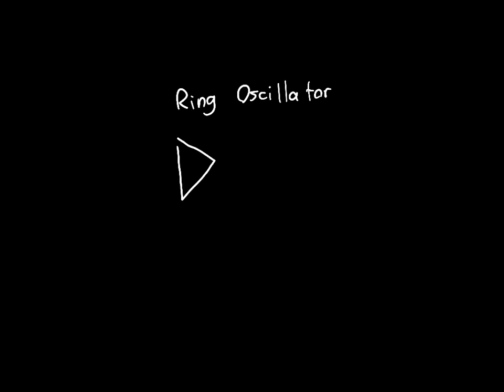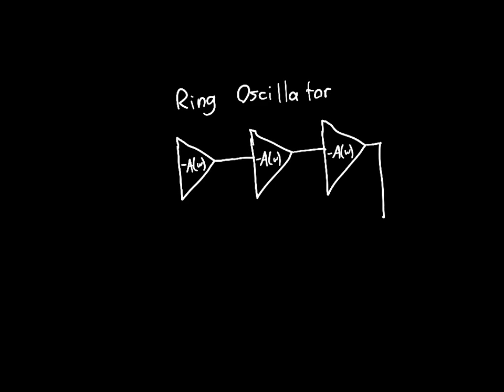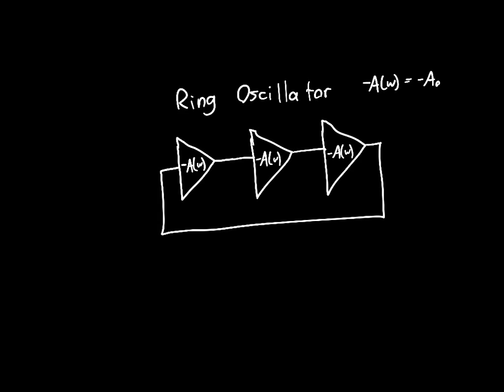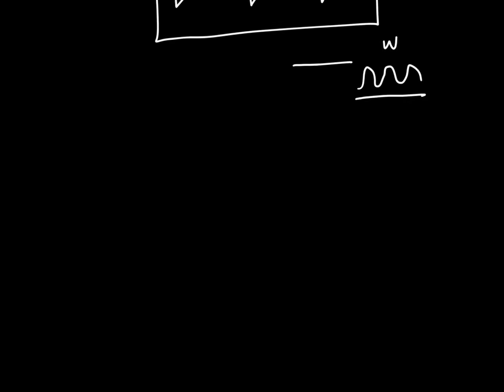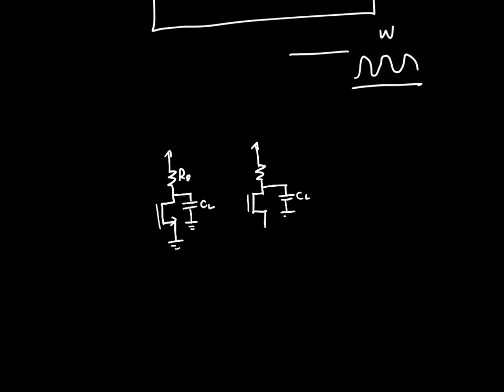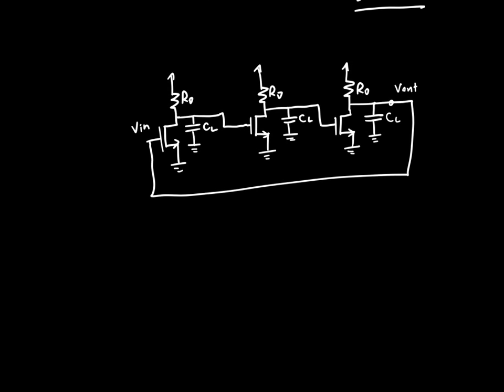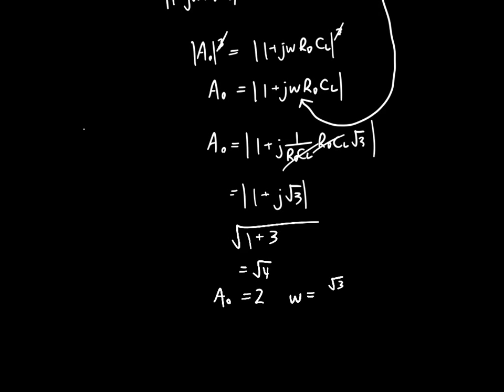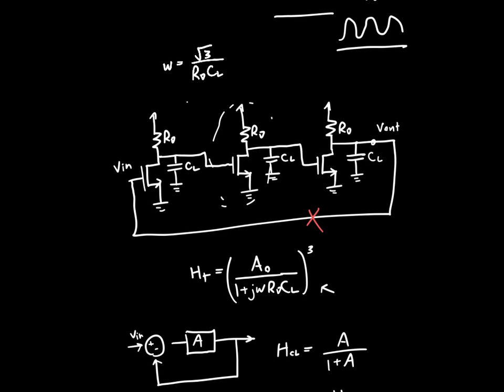Ring Oscillator Analysis Part 1